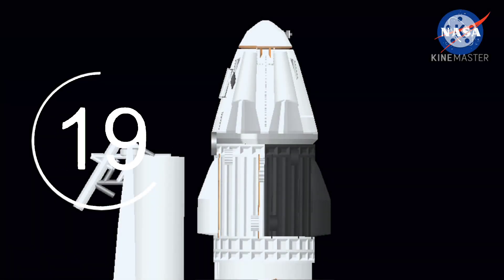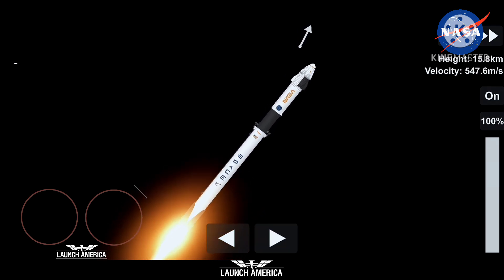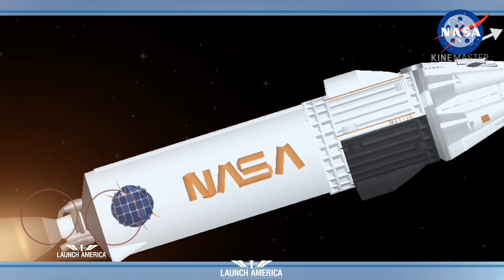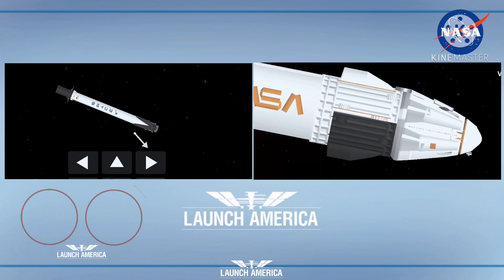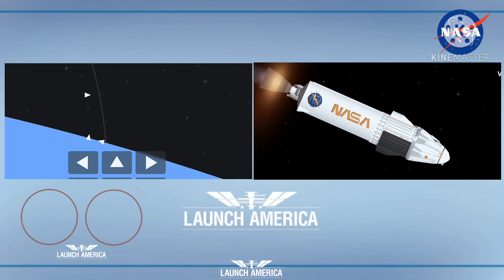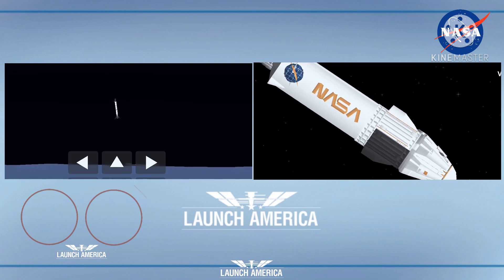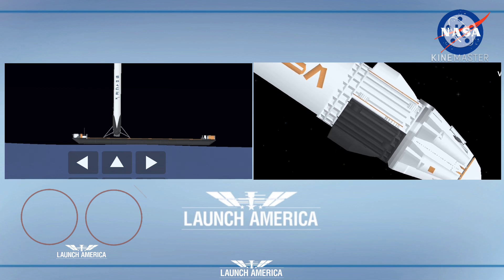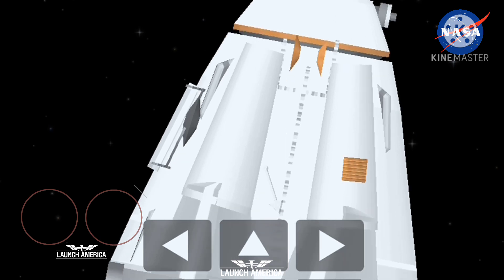SpaceX Crew-1 Mission | SFS 1.5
SpaceX successfully Launch their First Commercial Crew Mission, yesterday, Nov. 16 2020

Should we make a SN8 HOP???

here's the Discord Link for Spaceflight Simulator

I'm on Instagram as @sfs.feather. Install the app to follow my photos and videos.

CYA